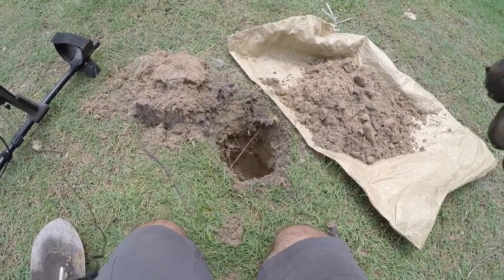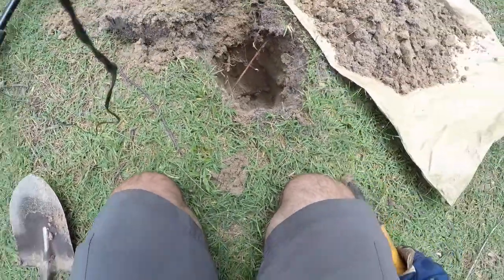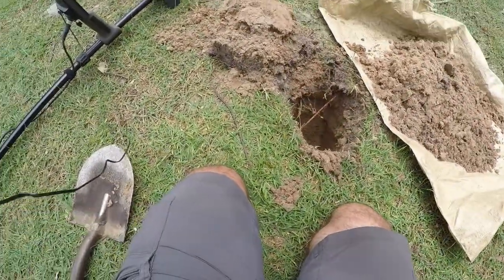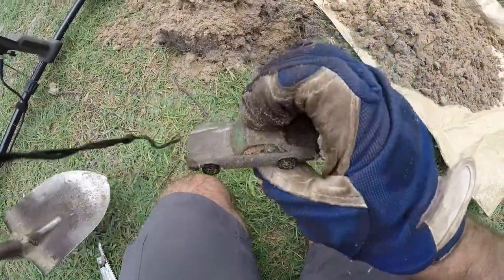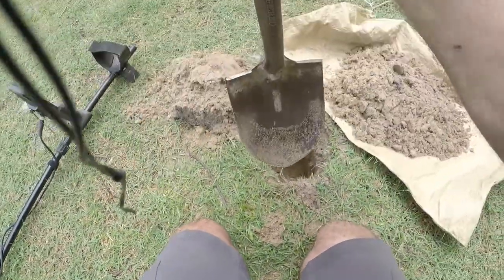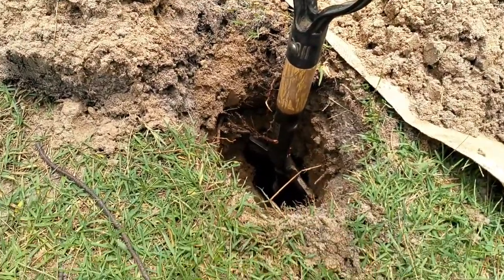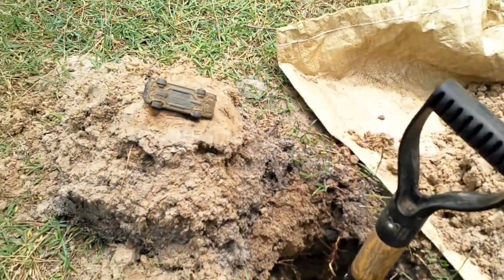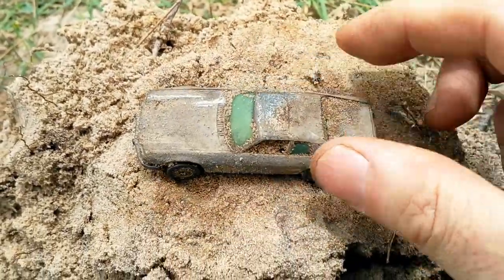The Hidden Jaguar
This is a short video (a mini Mav moment) with some footage that won't get used in any other video. It's a cool find that just goes to show how deep some targets can get.

🎵 My Intro and Outro Music credit: Diggy Diggy Hole by the awesome crew from The Yogscast.🏆